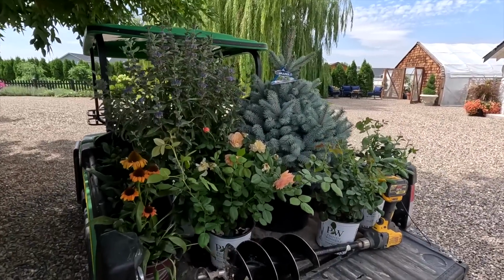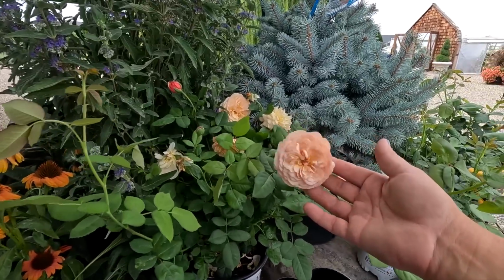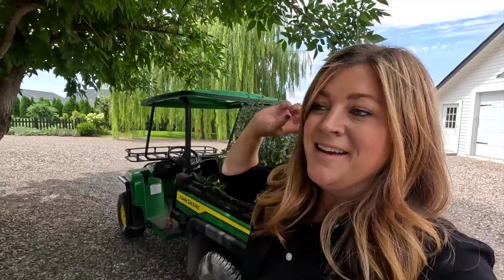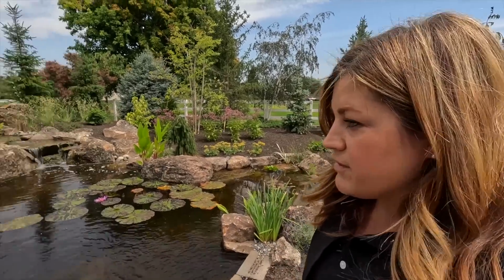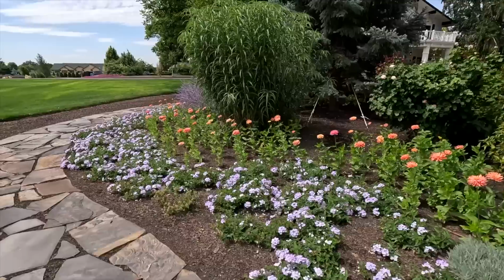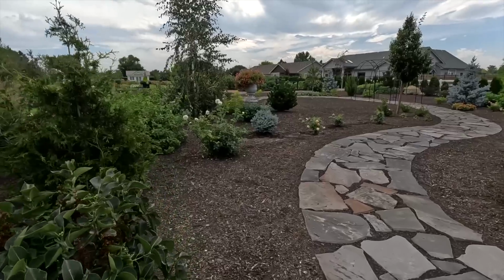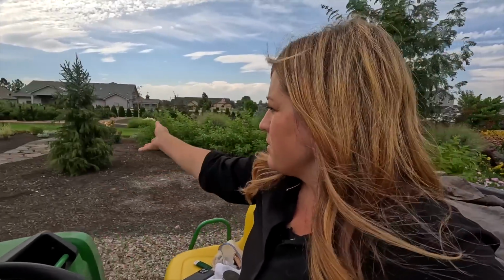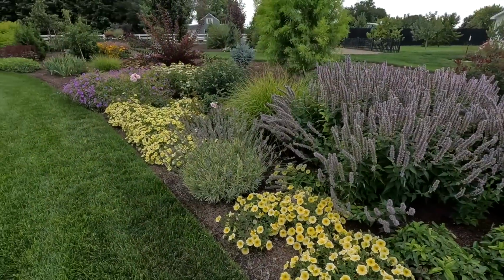Planting with Complementary Colors 🌺🍃🎨// Garden Answer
Looking to liven up your garden? Try adding plants that have complementary colors.
Planting colorful flowers is a great way to make your garden pop! Watch as Laura from @gardenanswer  shows how adding plants with complementary colors (colors that are opposites on the color wheel) adds uniformity and makes your garden a more visually inviting space.
Laura uses *Espoma Organic Bio-tone Starter Plus* when planting, ensuring her new plants get the essential nutrients they need for successful establishment.
00:00 - Intro.
07:06 - Planting with Espoma Organic Bio-tone Starter Plus
13:04 - Outro
_Featured Products:_
We are a *fourth-generation,* *family-owned business* that has been the pioneer in Organic Gardening since *1929.* Our products work in harmony with nature to grow beautiful lawns & gardens, preserve natural resources, and make a greener world for future generations. We offer the most complete selection of natural plant foods, lawn foods, and potting mixes that are available nationwide.